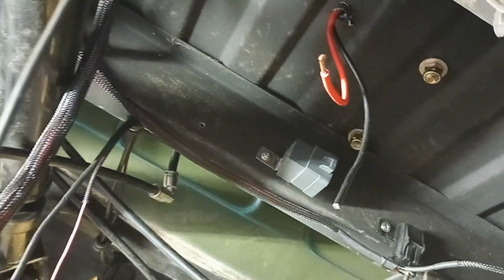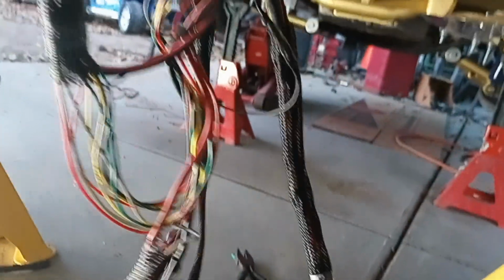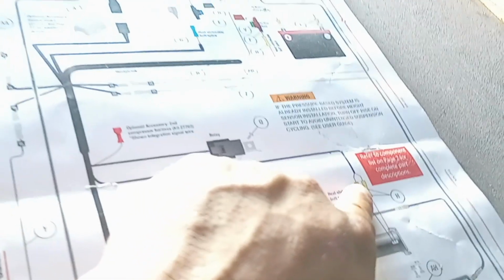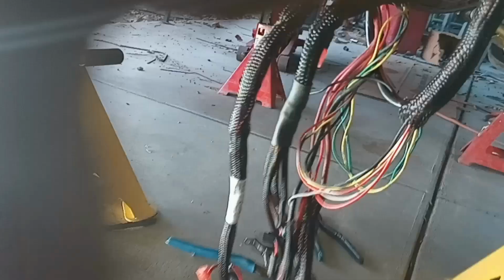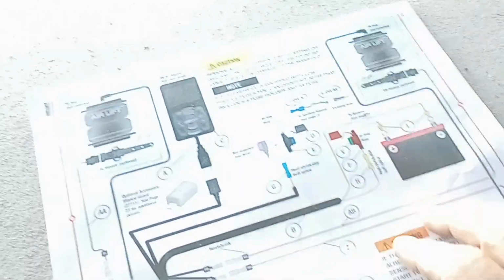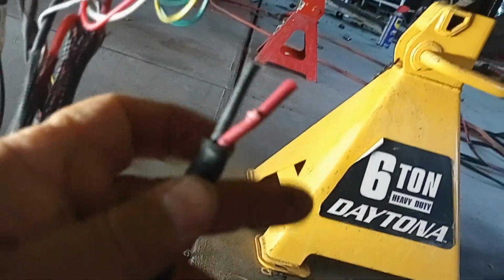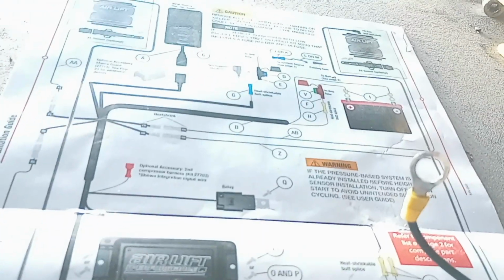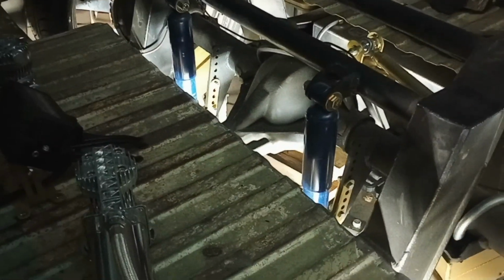No Power to AIRLIFT 3P air management system RESOLVED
Cycled the key to find no Power to our air ride system... Tore it down and found the problem 👍